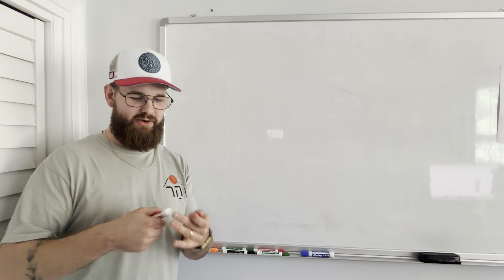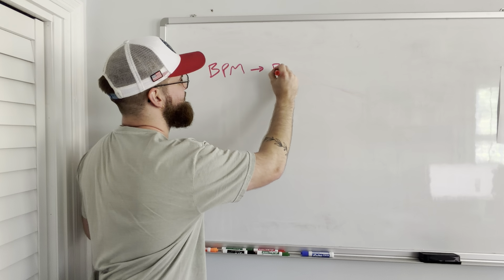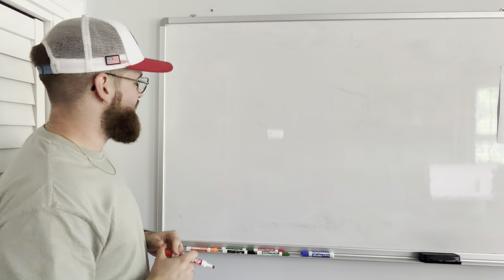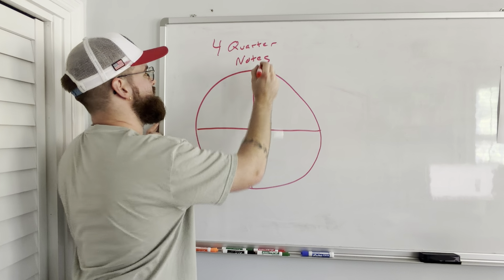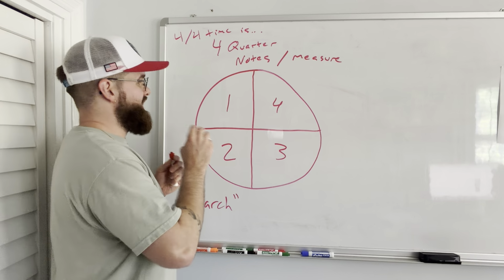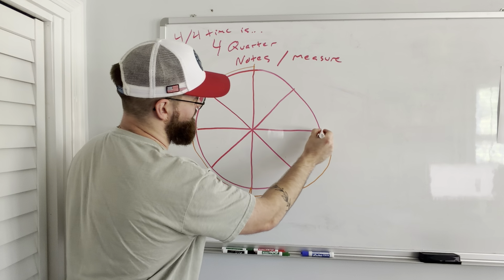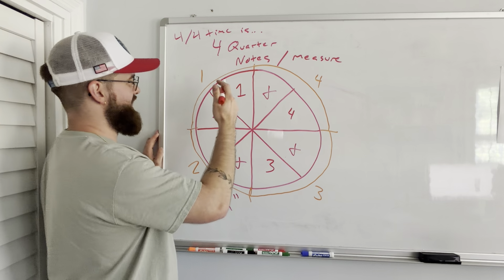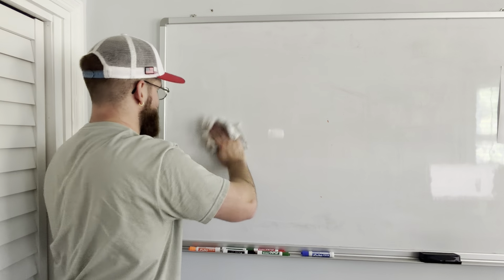Explanation of 4/4 Time Signatures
This video is a deep dive into 4/4 time signatures. I explore the intellectual, visual, musical, logical, and applicable sides of 4/4 time signatures in this video. At the end of the video, I teach how to integrate and understand a "click" into your band's setting as well! I hope this inspires you to keep tapping into being the worship leader God has called and equipped you to be.
If you have any questions, comments, concerns, video ideas, etc., please let me know! You can comment on this video or find my email in the channel description!